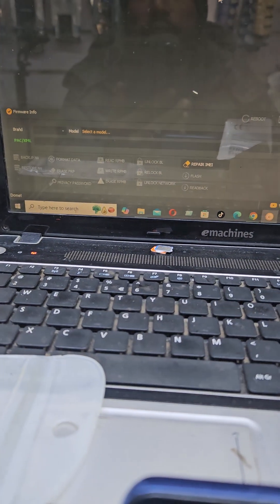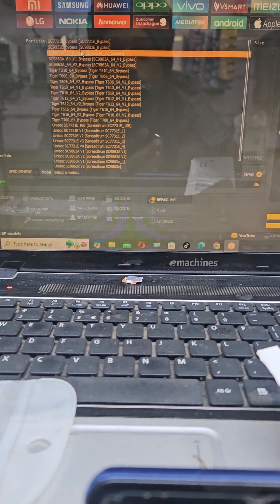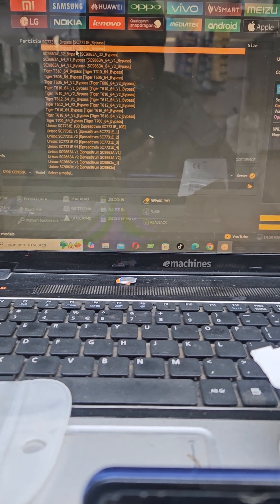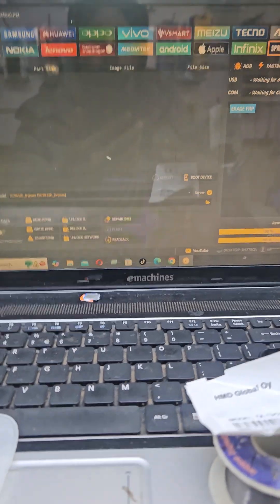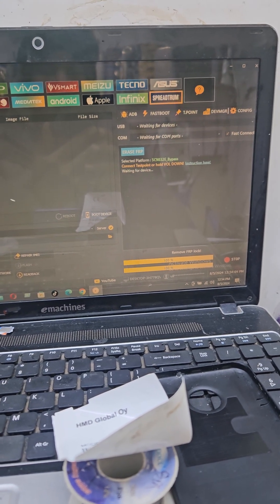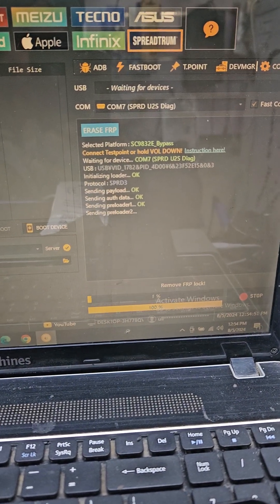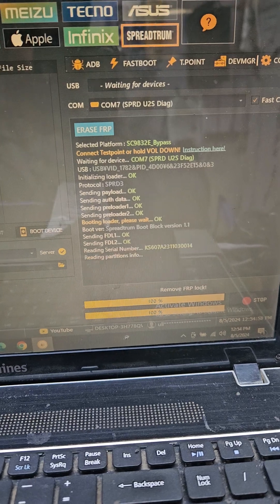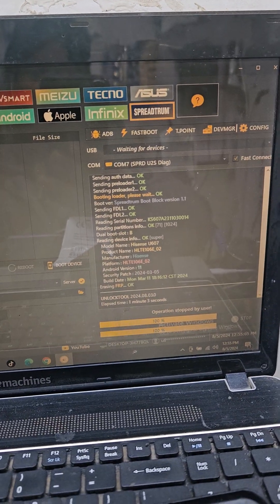hisense u607 remove frp with PC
hisense u607 remove frp from PC 🖥